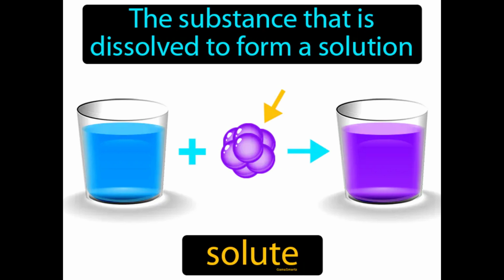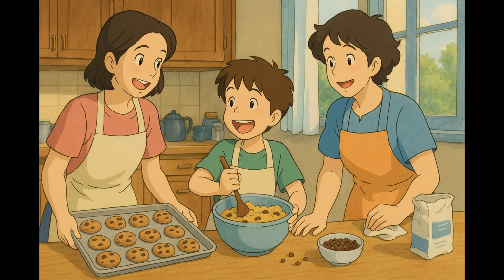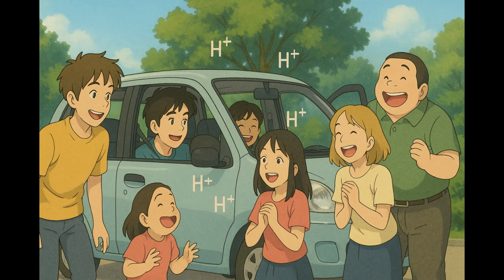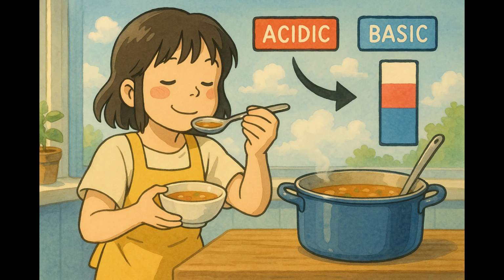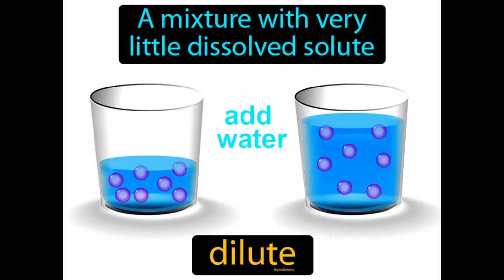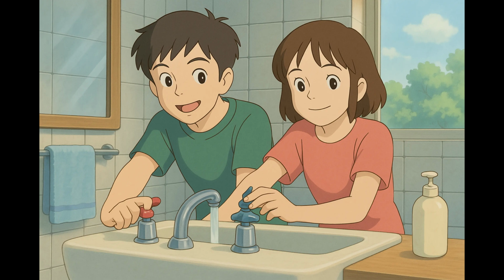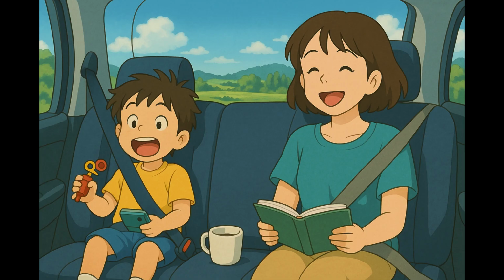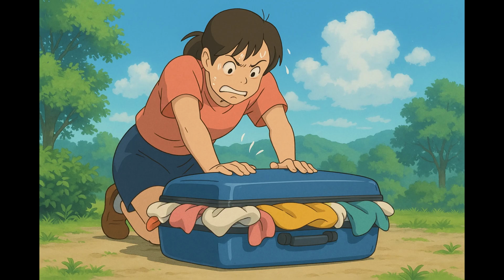Acids, Bases and Solutions - Lesson | Radience Gaming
Complete chapter compilation covering all key concepts in the Acids, Bases and Solutions lesson.

This comprehensive educational video covers all the important terms and concepts from the lesson 'Acids, Bases and Solutions' in Science. Perfect for students looking to review the entire chapter in one video.

Chapter information:
- Chapter: Acids, Bases and Solutions
- Subject: Science
- Grade Level: Physical Science